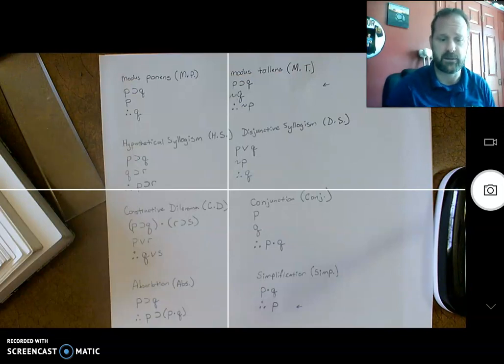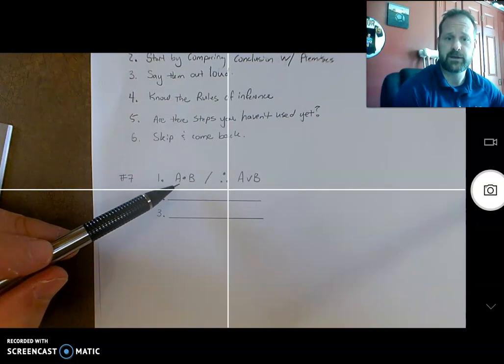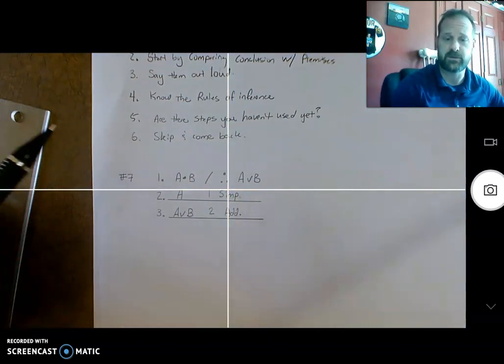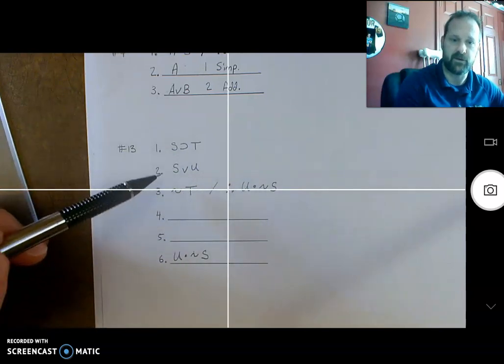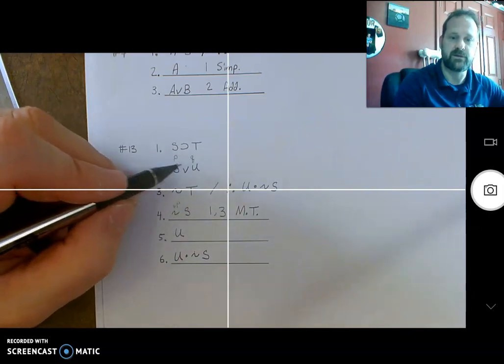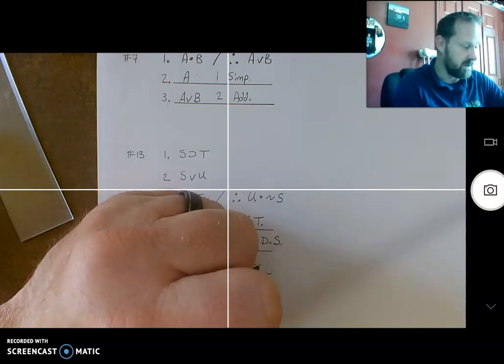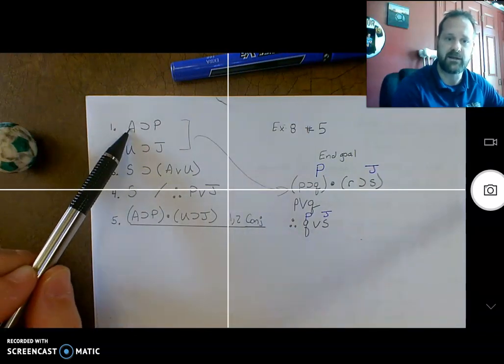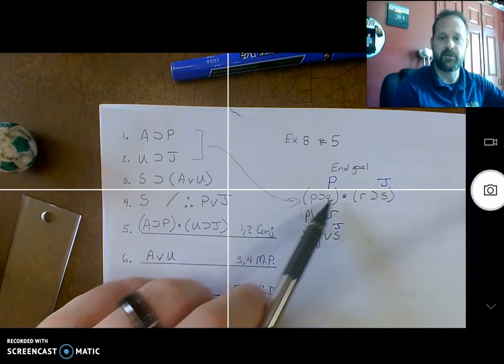Developing Formal Proofs